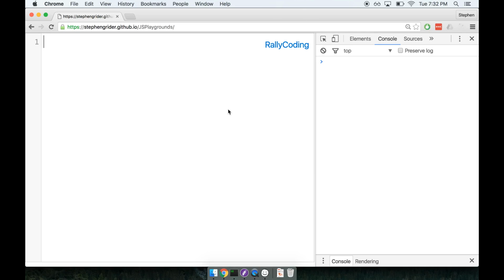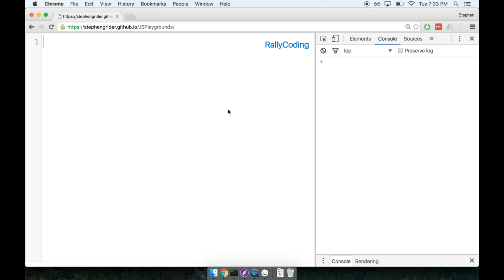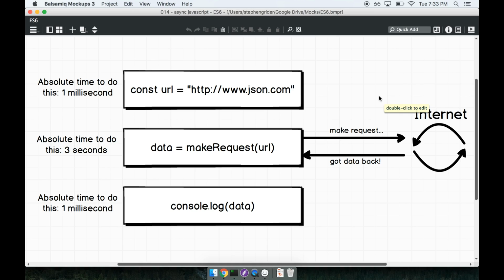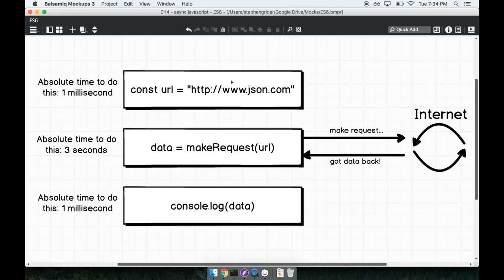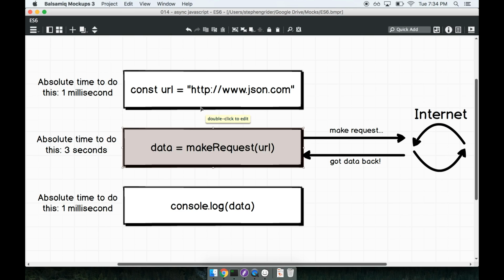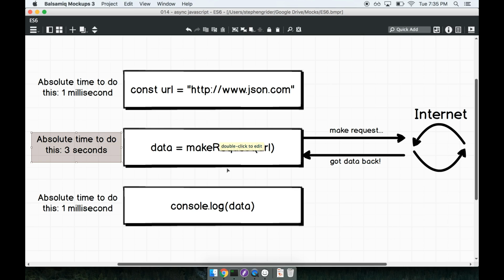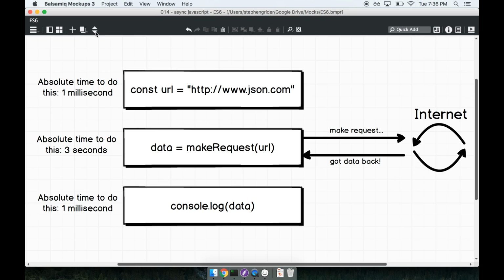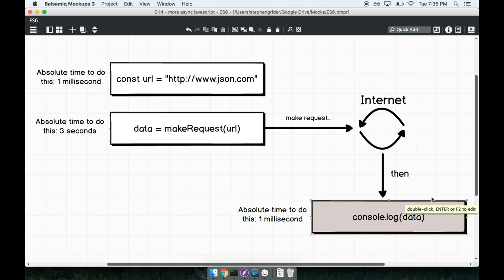061 Code Execution in Javascript